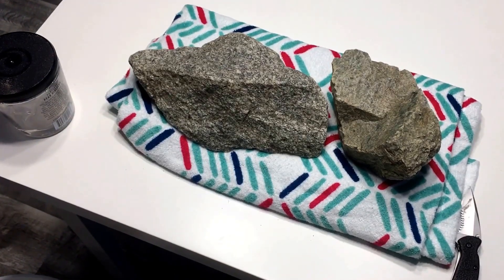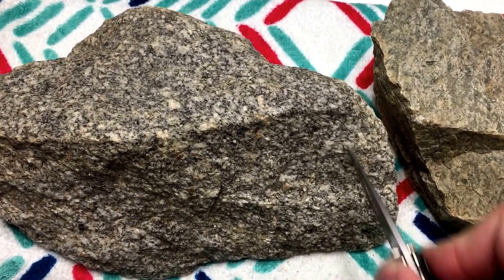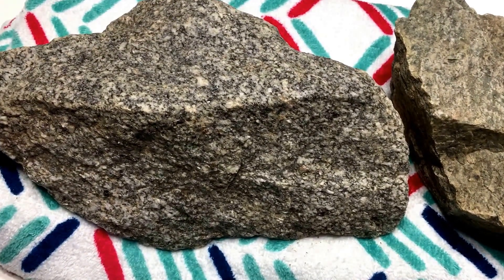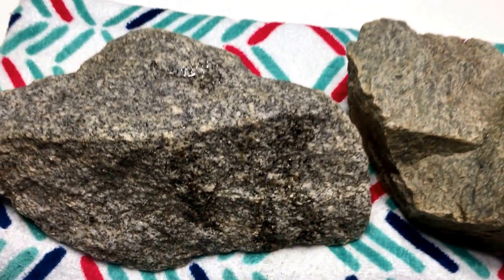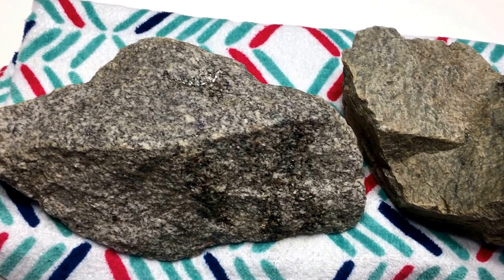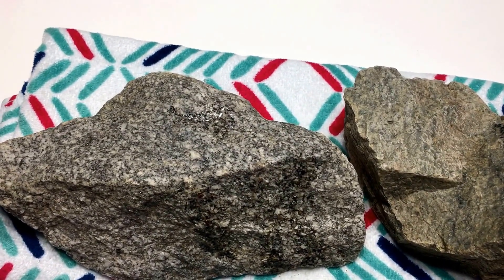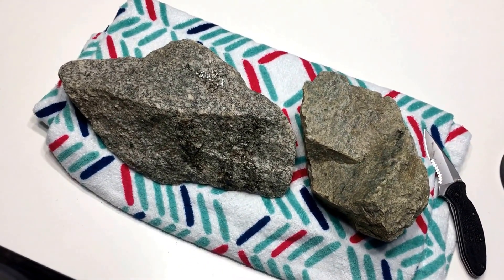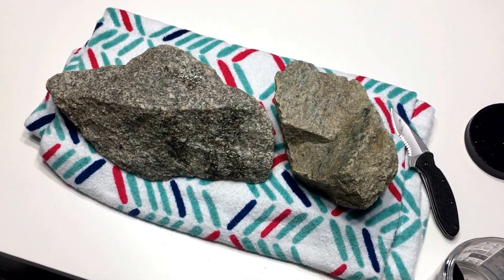Are these rocks "Aquarium Safe?"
Found these rocks near the Haw River in Burlington, NC. Not sure if they are aquarium safe, but I've done the knife scratch test and the vinegar test and both seem to point towards the rock being safe to use. I'm pretty sure they are granite of some kind.